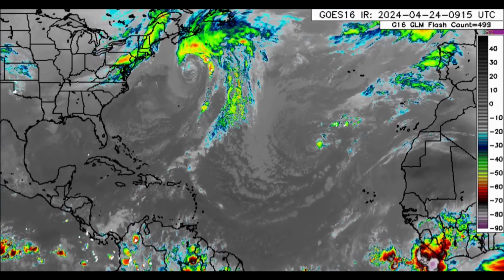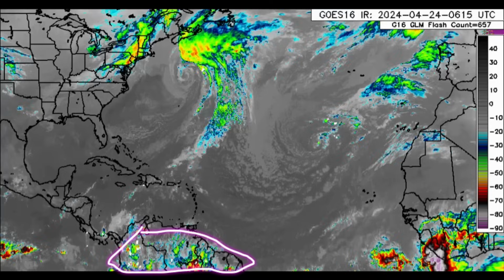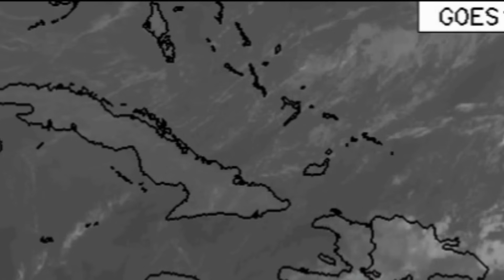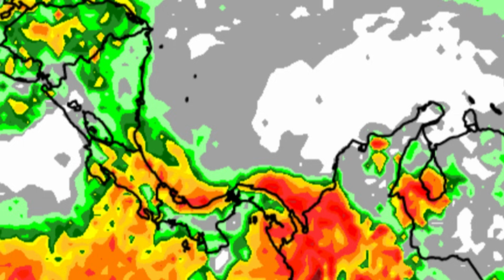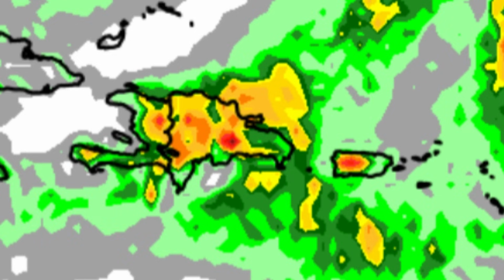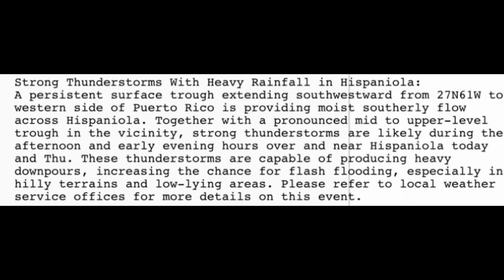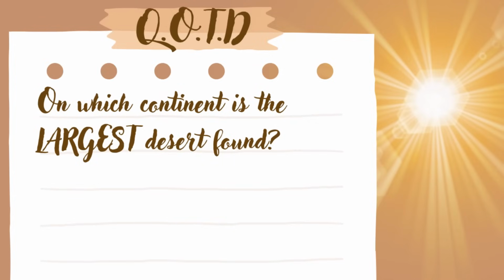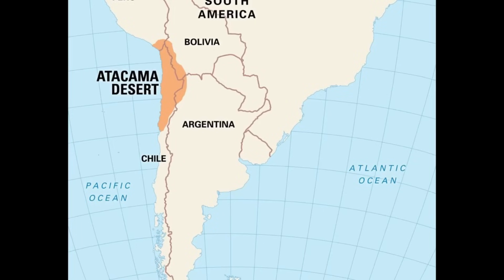Caribbean Flood Potential Today & Tomorrow • 24/04/24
Due to a couple of troughs within the vicinity of the northern Caribbean, there will be a heightened chance of strong thunderstorms, which may trigger flooding rains today and tomorrow.